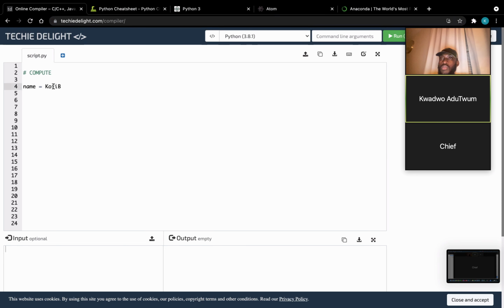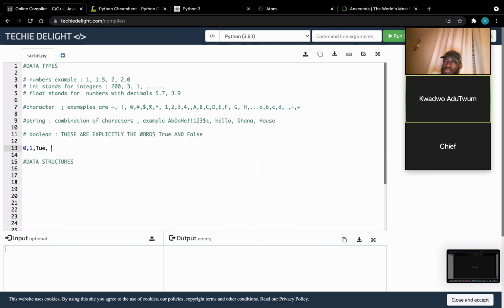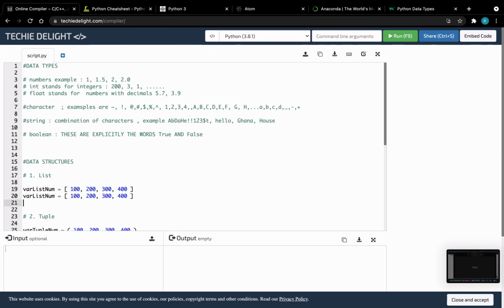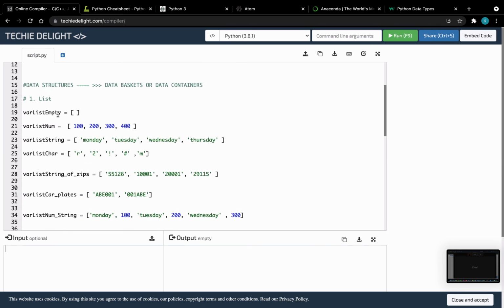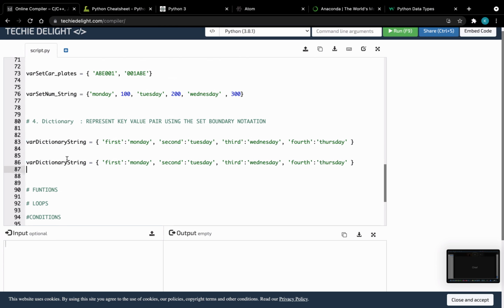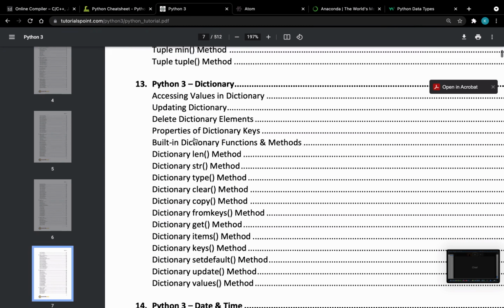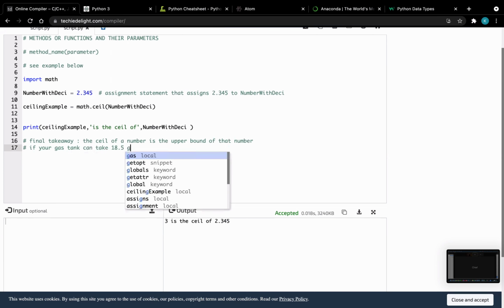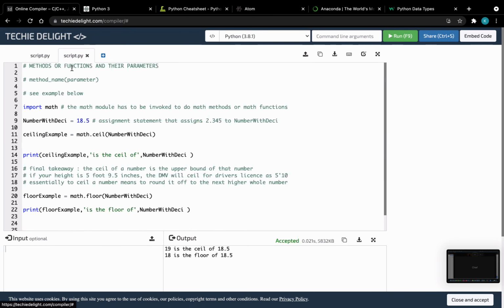Code Python in Twi part 1